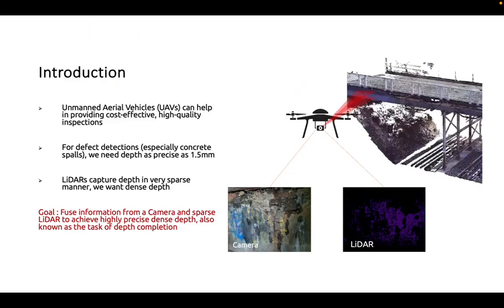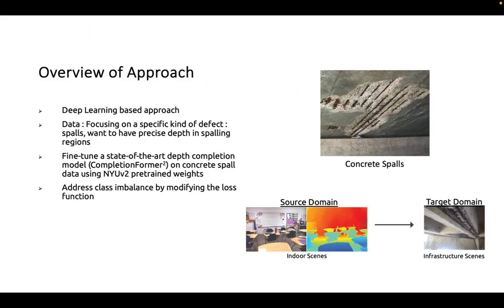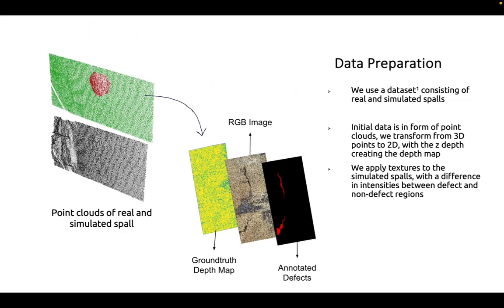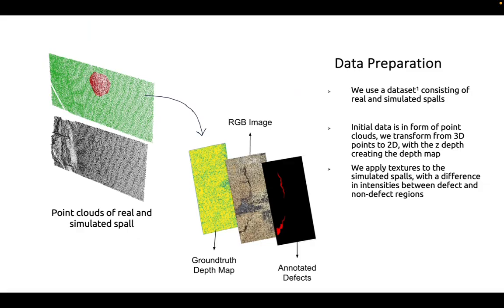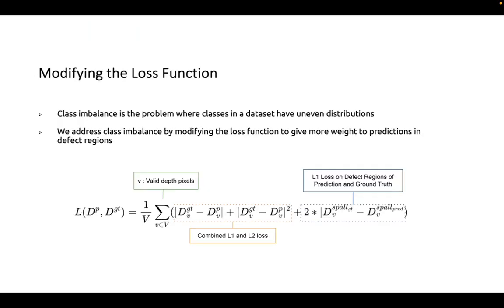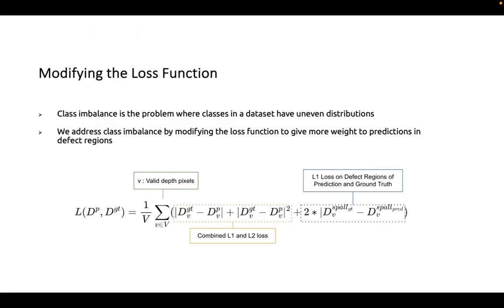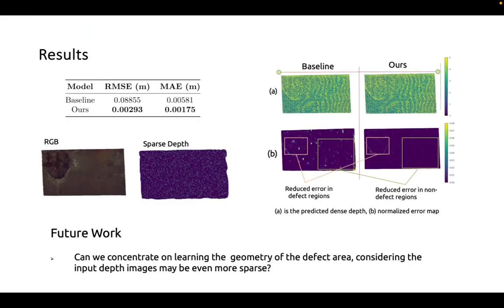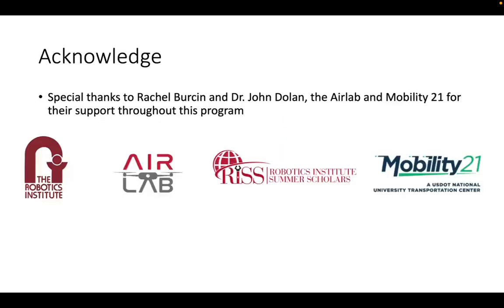Improving Depth Completion for Aerial Inspections | Riya Kumari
Improving Depth Completion for Aerial Inspections
Riya Kumari, RISS 2023 Cohort

Depth completion, which is the task of predicting dense depth from extremely sparse depth values, plays an important role in achieving high-quality 3D reconstruction. Current learning-based approaches employ different techniques to fuse RGB and sparse LiDAR information to improve depth prediction, however, the precision of these predictions falls short for critical downstream tasks, especially in civil infrastructure inspection where detecting small defects, like concrete spalls, requires a 3D reconstruction error accurate to the millimeter level. In this paper, we provide a method for adapting a state-of-the-art depth completion model to predict dense depth for concrete spalls. We evaluate our method on real spalling data and show improvement. We further collect and test on real bridge data and discuss our findings.

RESEARCH RESULTS:
Explore our research projects and results at: